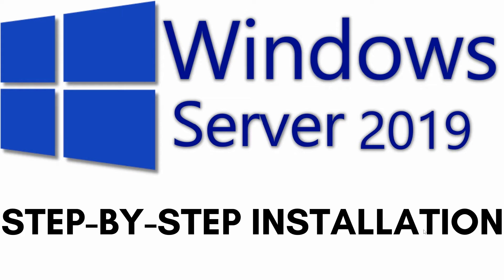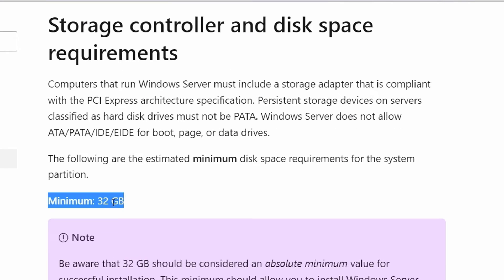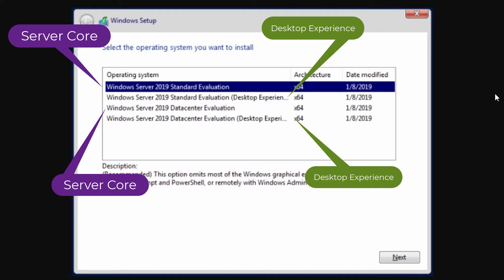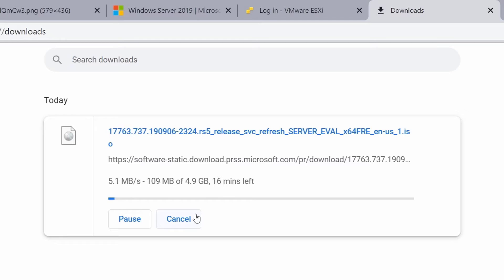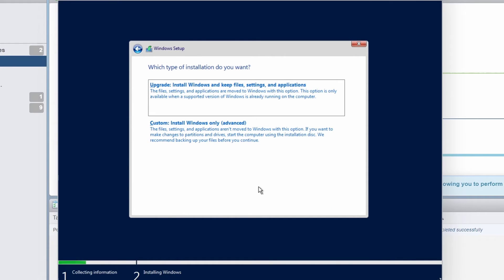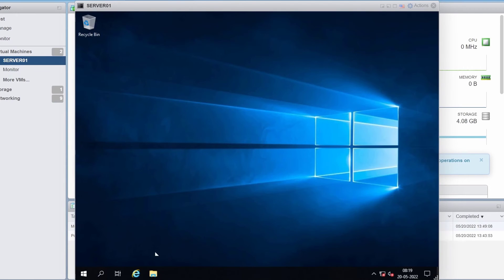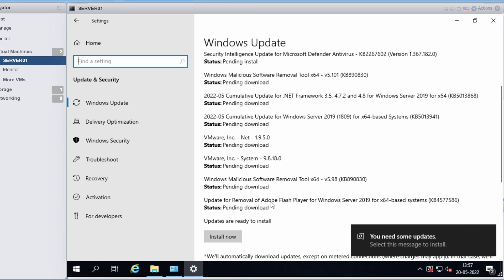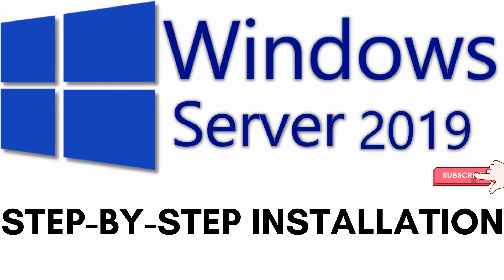Windows Server 2019 Installation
Learn how to install Windows Server 2019 on a VMware virtual machine.